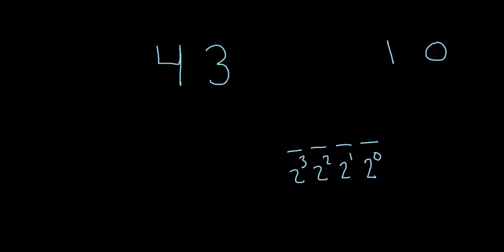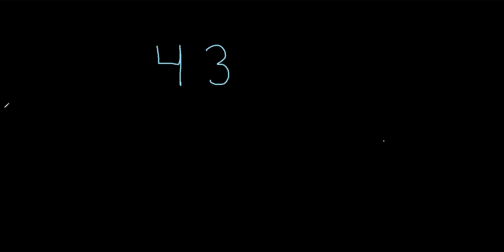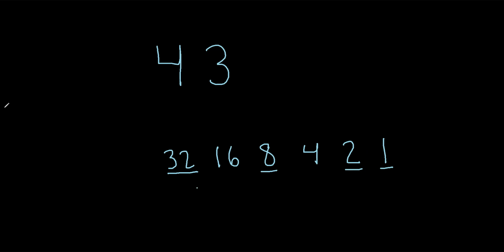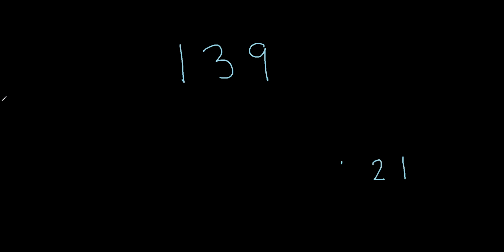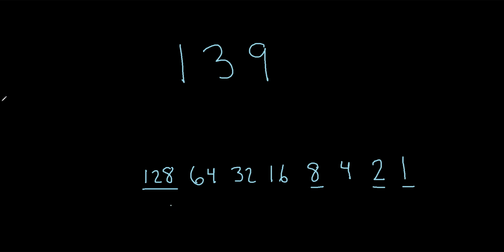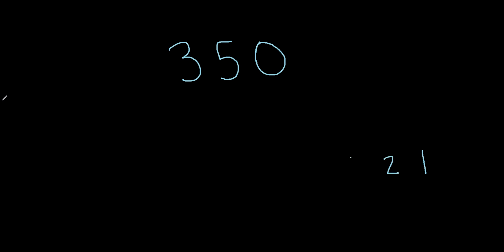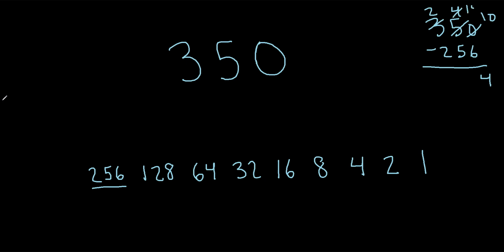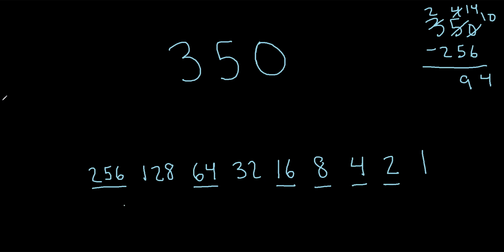How to Convert Decimal to Binary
In this video I explain how to convert decimal values to binary values, including several examples.